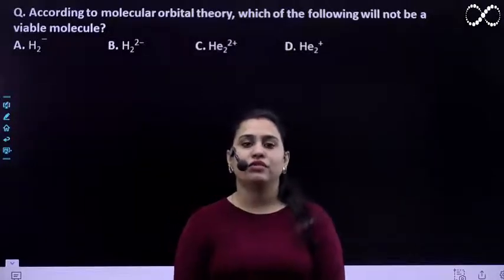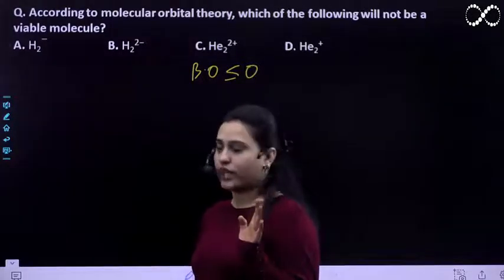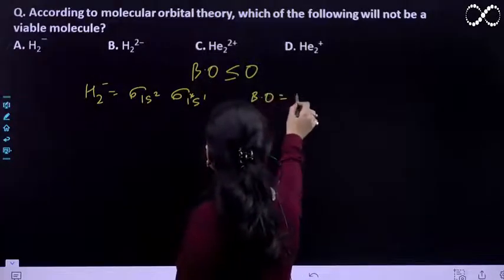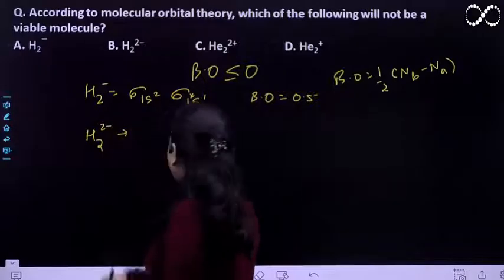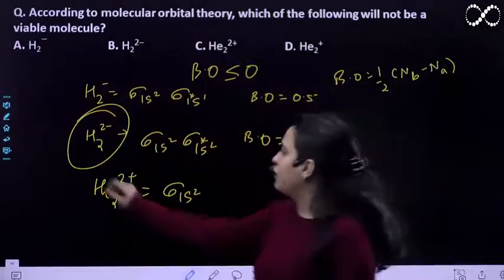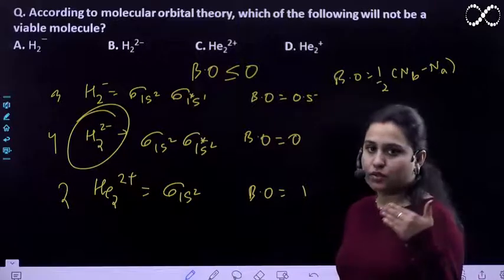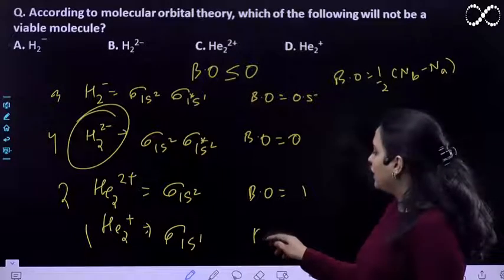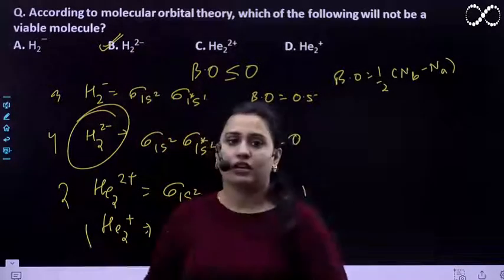According to molecular orbital theory, which of the following will not be a viable molecule?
A. H2−​         B. H22−​         C. He22+​        D. He2+​